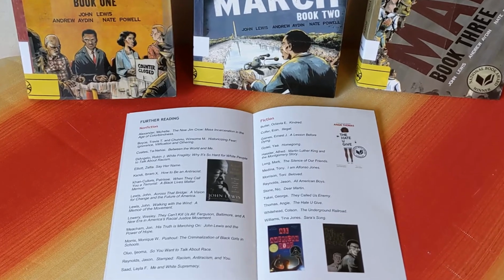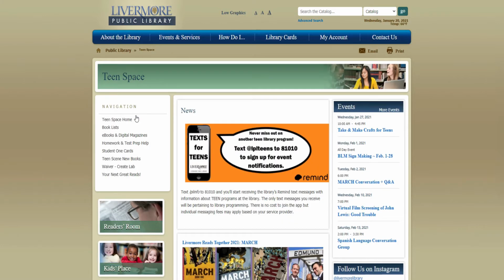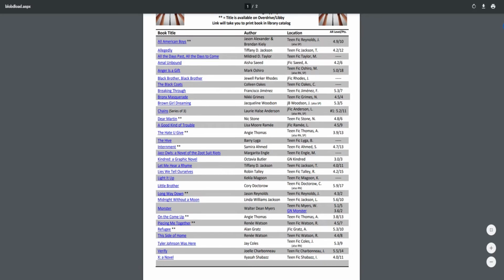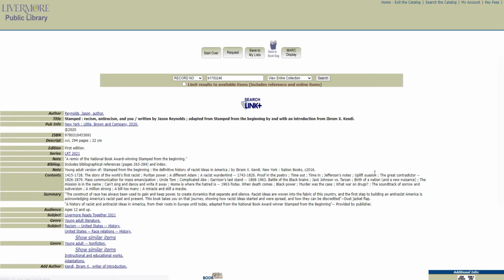Teen Time: Livermore Reads Together 2021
Livermore Reads Together 2021 is here!

This year we're reading "March," a graphic novel trilogy by John Lewis, Andrew Aydin, and Nate Powell.

For more information about Livermore Reads Together, plus a full calendar of events, please see our

All programs are free and take place on Zoom, except where noted. Some events do require registration, so please follow the instructions on our website to ensure that you are signed up.

By emailing your picture, you're giving permission for the library to post it on social media.  Every submission is a raffle ticket for a chance to win a Black Lives Matter backpack and a commemorative set containing all three volumes of March in a slipcase. If you include a quote or reference to March on your sign, you will earn one bonus drawing entry! One submission per person, please. Submissions are due on Sunday, February 28, 2021.

Contents:
0:08 About Livermore Reads Together
1:28  Black Lives Matter Sign Making
5:34  Further Reading
6:26  More Livermore Reads Together Events